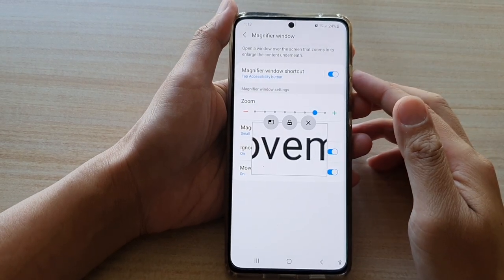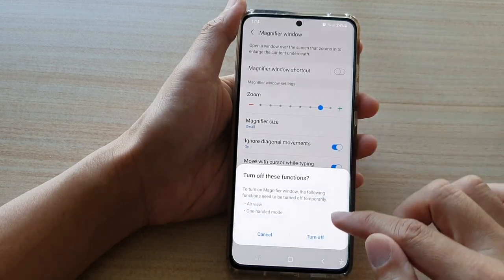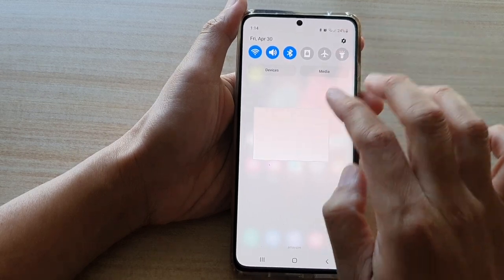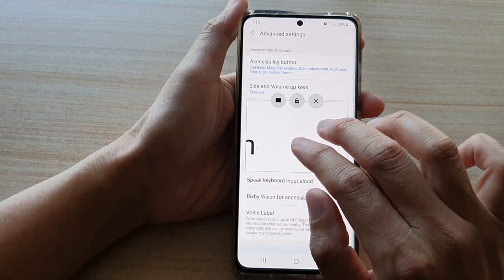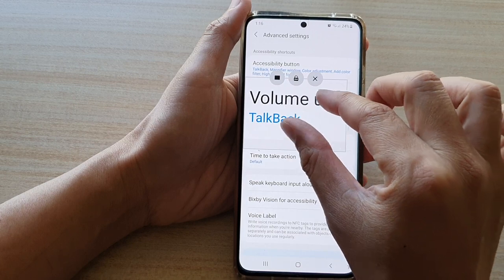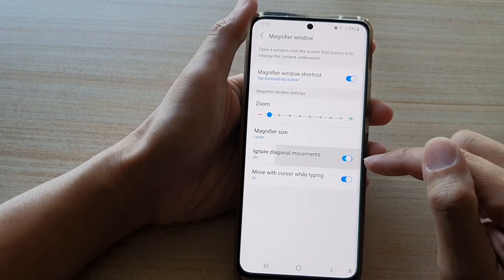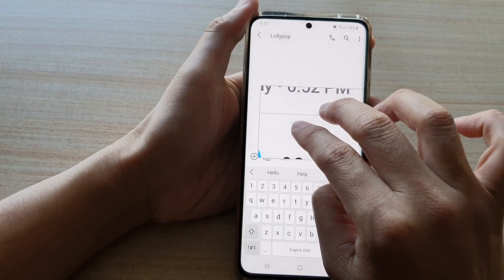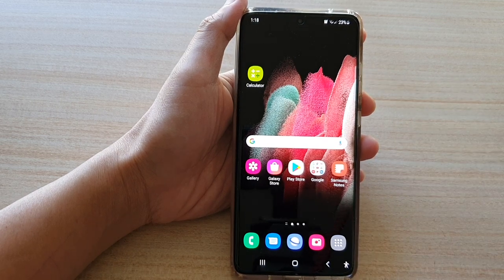Galaxy S21/Ultra/Plus: How to Use the Magnify Window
Learn how you can use the Magnify Window on Galaxy S21/S21 Plus/Ultra.